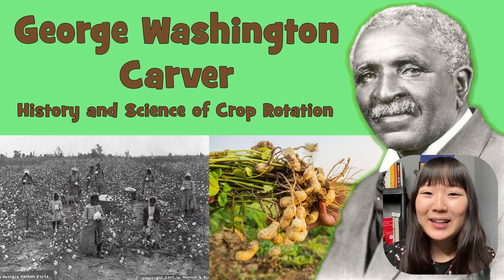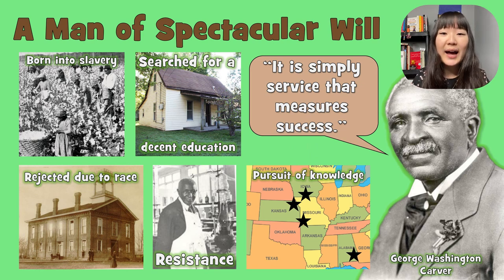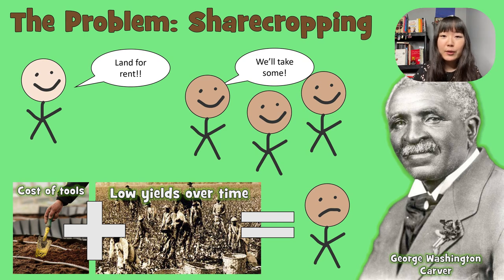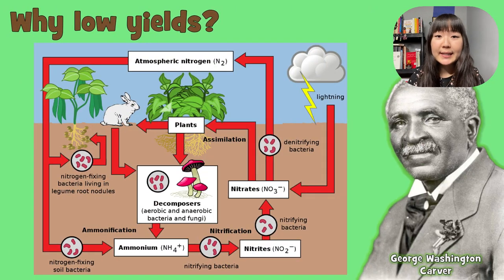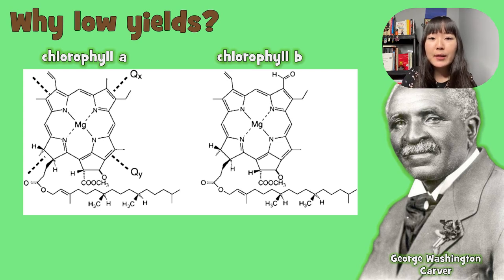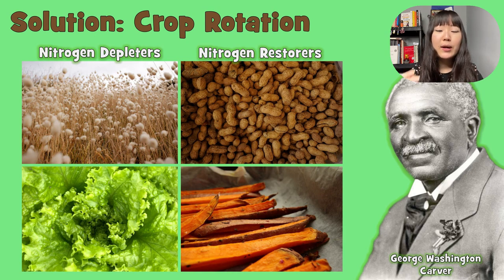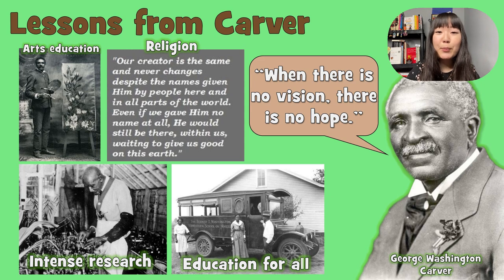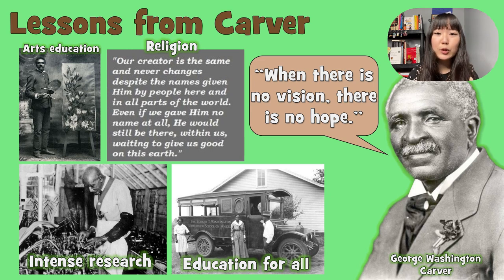George Washington Carver: People Over Power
George Washington Carver used his passion for plants to better the crop yields of sharecroppers. He exemplifies an indominable will and defined success by the number of people he helped. His soil chemistry experiments can be explained by the nitrogen cycle, our science topic for today.

0:00 Introduction
We are going to be investigating George Washington Carver's contributions to agricultural practice using both science and history.

0:48 A Brief History
George Washington Carver faced many obstacles, but they never stopped his thirst for knowledge. Carver was born into slavery and ended up separated from his parents. Once he escaped slavery, he chased every educational opportunity available to him, including a school eight miles away! He traveled alone throughout the Midwest to further his studies. Eventually, he was accepted into Highland College, but got turned away once they realized he was Black. He found a place at Iowa State, and later traveled to Alabama at the request of Booker T. Washington at Tuskegee. He continued to race resistance, but kept at it until he convinced the people that he was there to help.

3:20 Sharecropping: The Problem
Sharecropping involved white landowners renting land to newly freed slaves. However, due to the cost of land and tools and low crop yields, the sharecroppers were indebted to the owners. This meant that they had to keep working the land, which was, in my opinion, slavery.

4:55 The Nitrogen Cycle
Even though we have 78% nitrogen in our atmosphere, that form of nitrogen cannot be incorporated into plants. Nitrogen needs to be "fixed" into a form that plants can use, and bacteria in the roots of legume plants do this. Carver's experiments studied the soil chemistry of plants like cotton to assess each plant's nitrogen contribution.

6:03 Chlorophyll Structure
The reason why nitrogen is so important is that it is an integral part of chlorophyll. Chlorophyll plays a role in photosynthesis as a light-capturing pigment. I also cut this out of my video because it was too long, but if you look at fertilizer labels, nitrogen is one of the most active ingredients, which shows nitrogen is essential for plants to grow.

6:35 Crop Rotation: The Solution
Carver realized that there were plants that consumed nitrogen without giving it back, such as cotton or lettuce. He suggested to rotate those crops with crops that had the bacteria in their roots, like peanuts and sweet potatoes. That way, the soil was always being replenished with nutrients.

7:56 Sustainability Bulletins
When Carver suggested crop rotation, people questioned what they would do with these new crops. Carver then set back into the lab to find many uses for the crops he was suggesting. He published his findings in bulletins that included recipes and tips on how to make use of the crops.

9:23 Lessons from Carver
Here are some non-conventional lessons we can learn from Carver. First, he was also an avid artist, and while painting flowers and plants, he was also able to observe them in detail. He was a man of God, and called on God to guide him in his research. He was able to combine both science and religion, proving the two disciplines are not irreconcilable. Carver was an insanely dedicated worker, and his success is attributed to years of methodical research. He didn't solve the problem in a day, and we need to keep that in mind when we experiment today. Finally, Carver ensured that ALL people had access to his methods of crop rotation by doing hands-on training and publishing his bulletins in language everyone could understand.

11:48 Challenging Carver's Ideology
Like Booker T. Washington, Carver believed that African-Americans had to climb the economic ladder before advocating for their rights. This thought was in contrast to W.E.B. DuBois' argument that accepting discrimination and racism was wrong on all levels. This is worth talking about if you plan to discuss Carver in your class.

13:38 Conclusion and Thank You